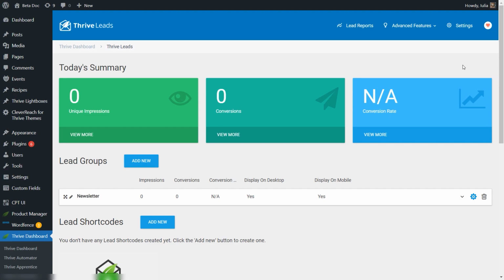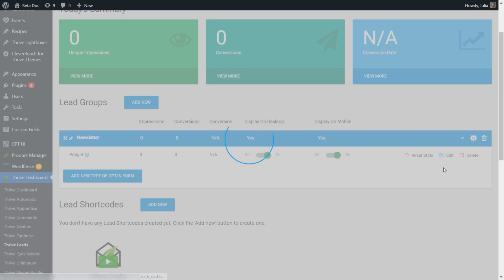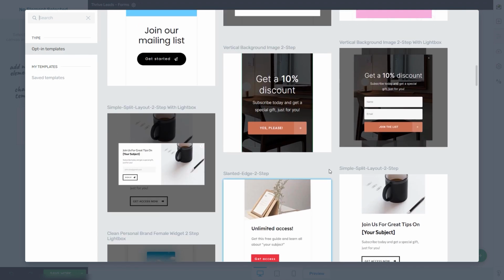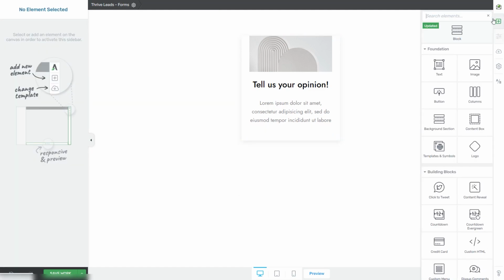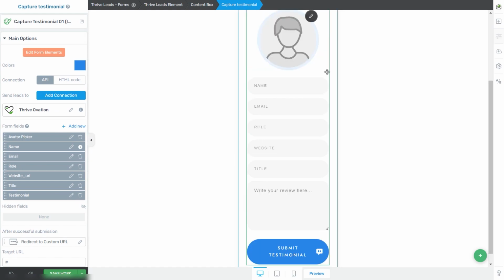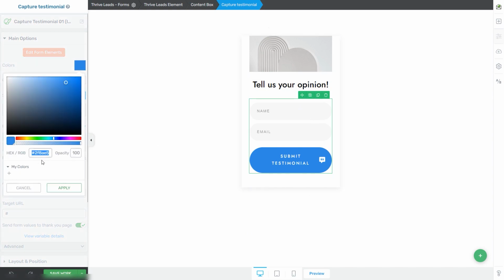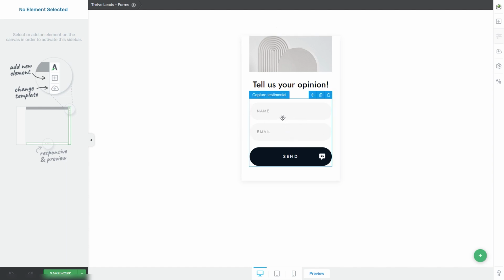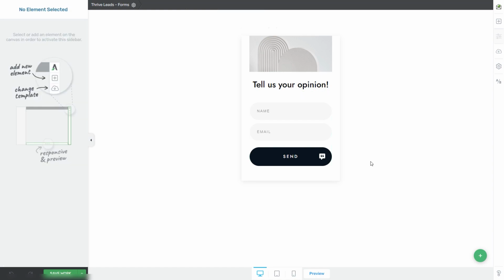How To Capture Testimonials In Thrive Leads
Take a look at this video if you want to discover a quick way to capture testimonials through Thrive Leads forms.